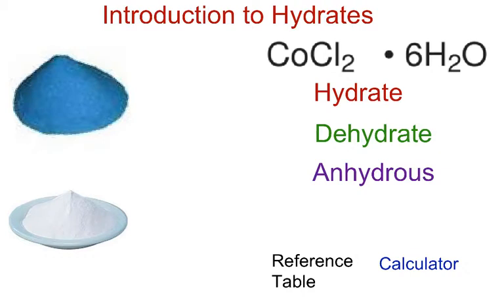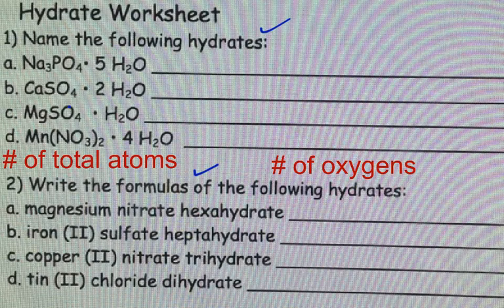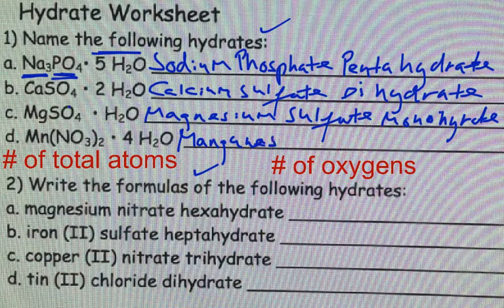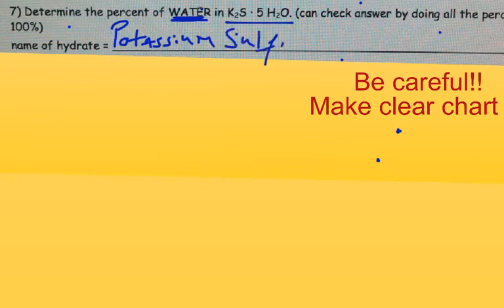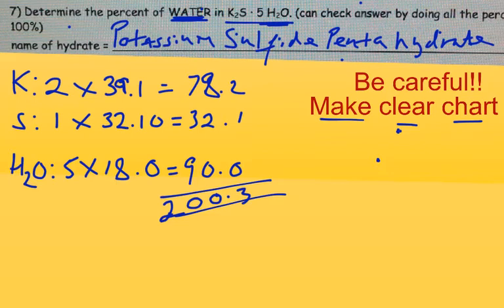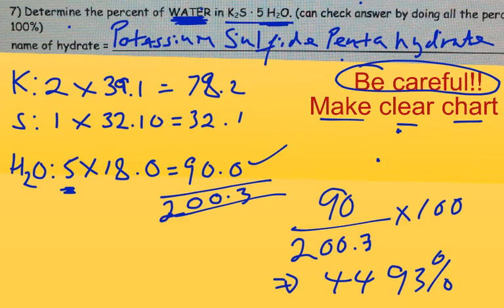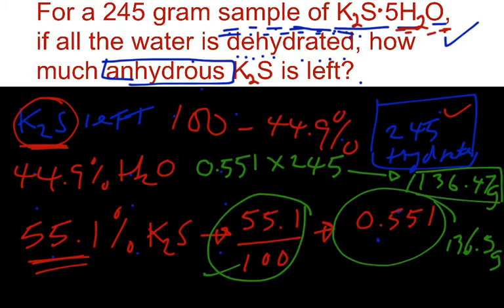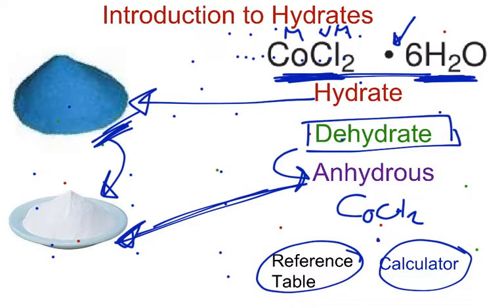Video # 39 Introduction To Hydrates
Introduction To Hydrates